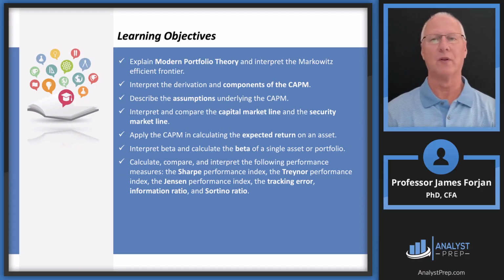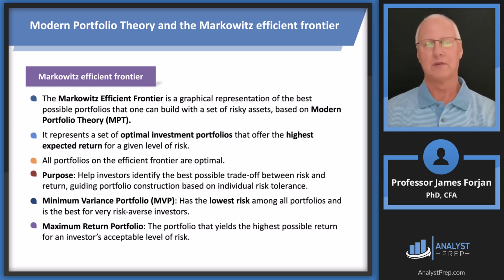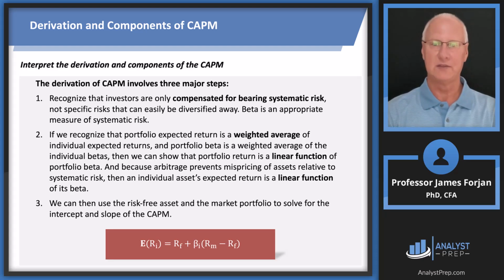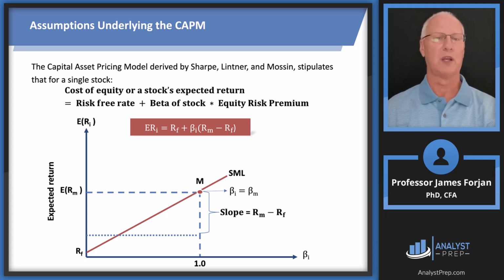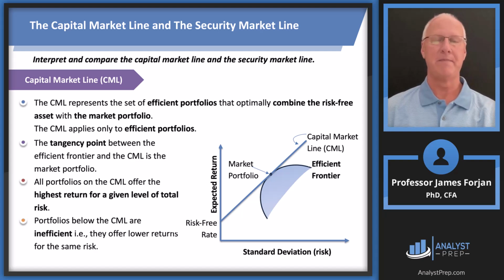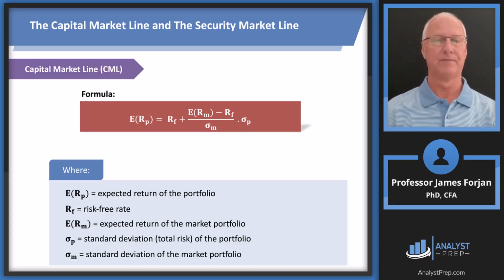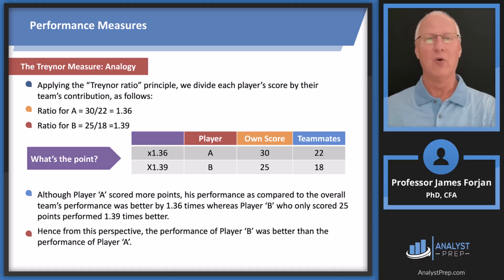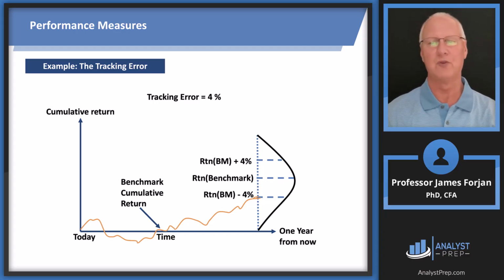MPT and CAPM (FRM Part 1 2025 – Book 1 – Chapter 5)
After completing this reading you should be able to:
 - Explain Modern Portfolio Theory and interpret the Markowitz efficient frontier.
-Interpret the derivation and components of the CAPM.
-Describe the assumptions underlying the CAPM.
-Interpret and compare the capital market line and the security market line.
-Apply the CAPM in calculating the expected return on an asset.
-Interpret beta and calculate the beta of a single asset or portfolio.
-Calculate, compare, and interpret the following performance measures: the Sharpe performance index, the Treynor performance index, the Jensen performance index, the tracking error, information ratio, and Sortino ratio.